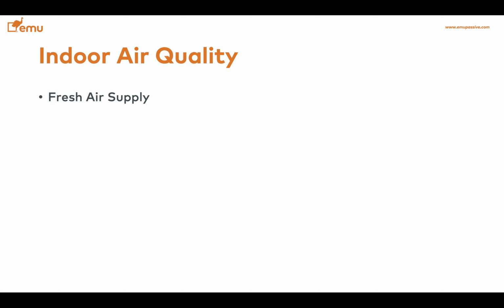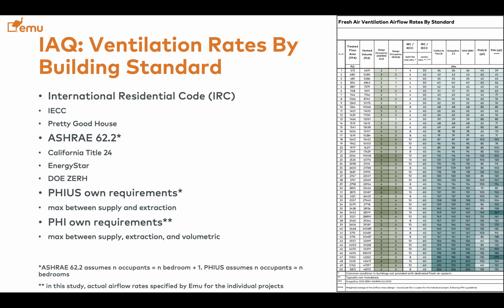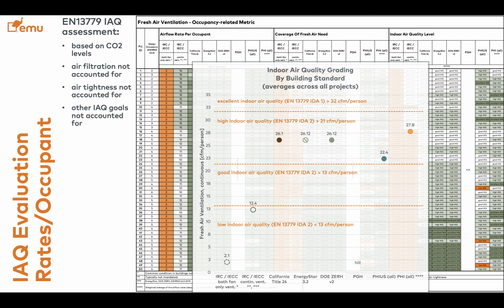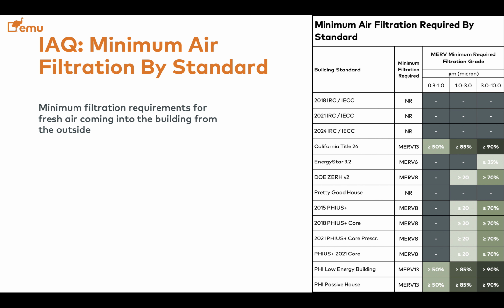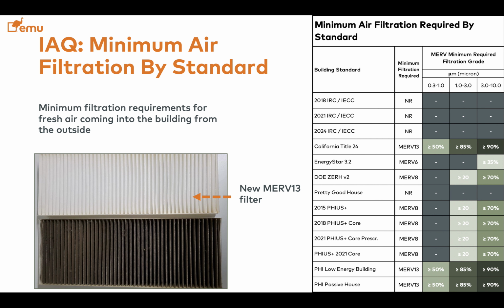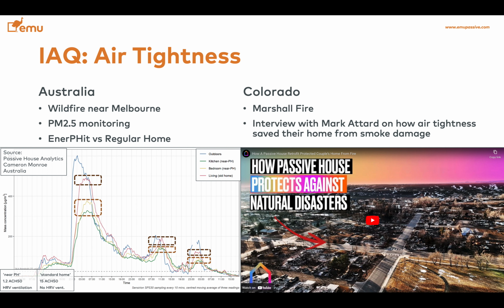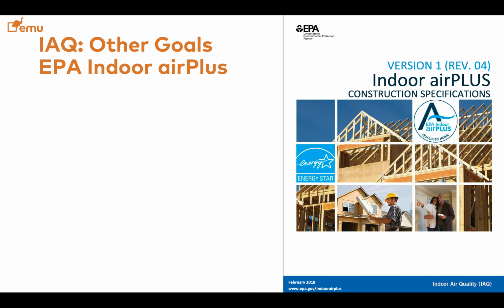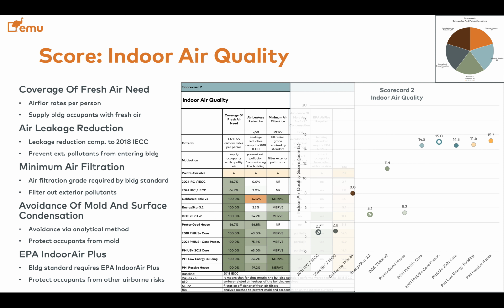[11] Indoor Air Quality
Indoor air quality is a crucial aspect of building quality, and it's addressed in different ways in the building standards that were investigated here.

The metrics used in this IAQ evaluation include:
- fresh air flow rates per occupant
- fresh air filtration grade required
- air tightness of the building envelope
- avoidance of mold/condensation
- other IAQ requirements